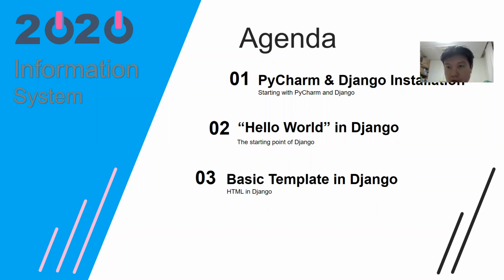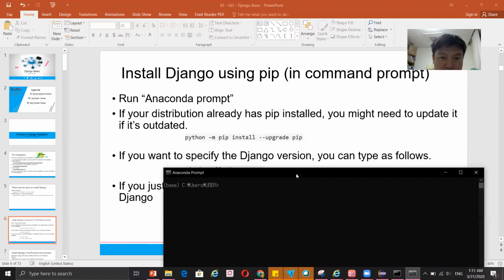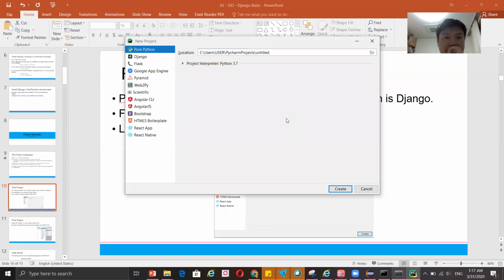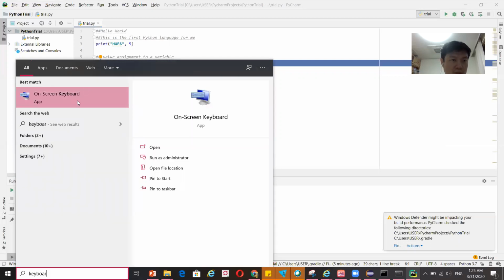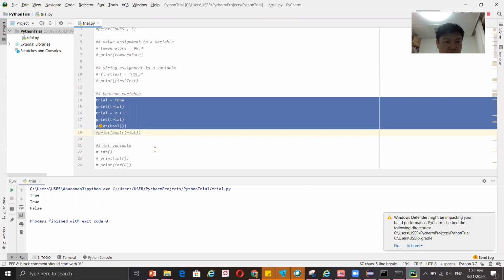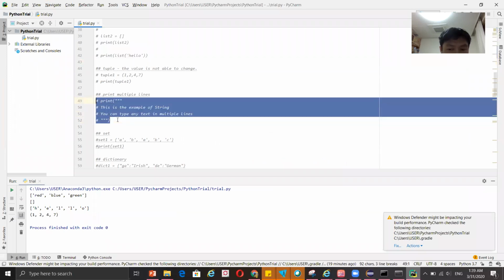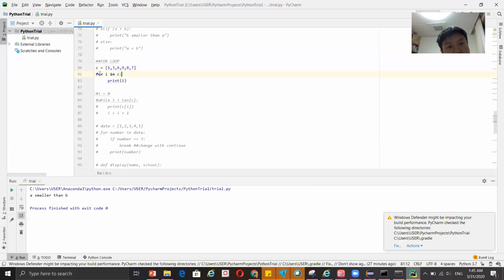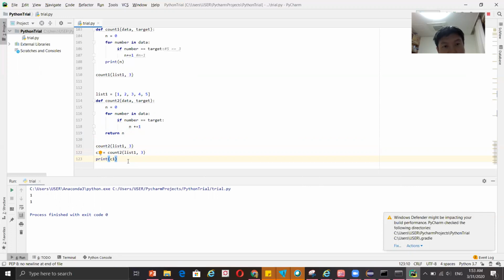[Information System Dev] - Week 03 - Django Basic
This is the course of Information System Development on Week 03 about Django Basic